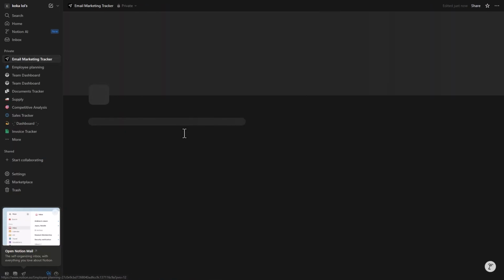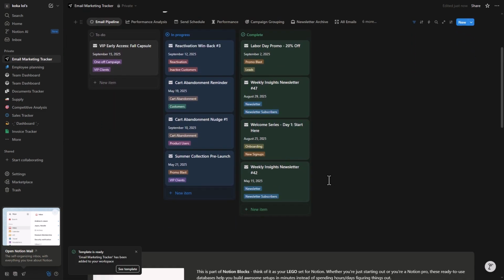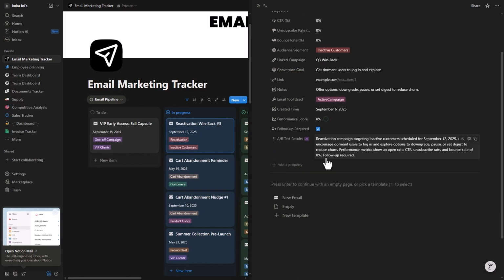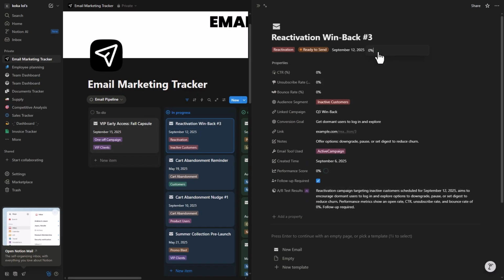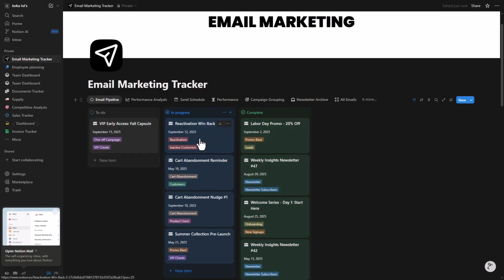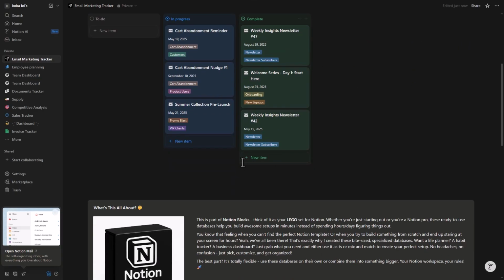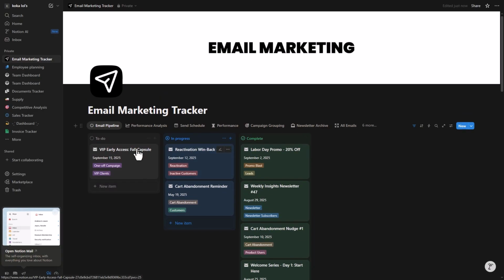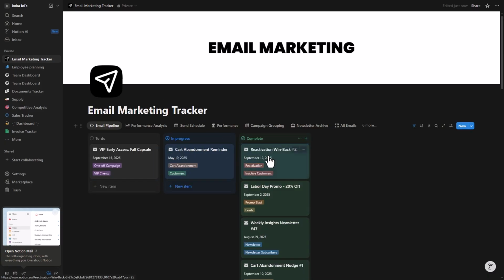How to Build Email Campaign Trackers in Notion in 2025!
Stay on top of your email marketing in 2025! 📧 In this Notion tutorial, I’ll show you how to build an email campaign tracker that keeps everything organized. Learn how to track campaign performance, schedule emails, and manage lists — all inside Notion. Perfect for marketers, freelancers, and business owners who want a simple but powerful email tracking system.